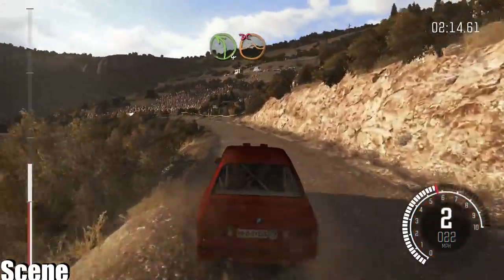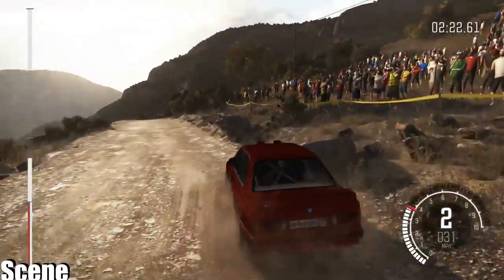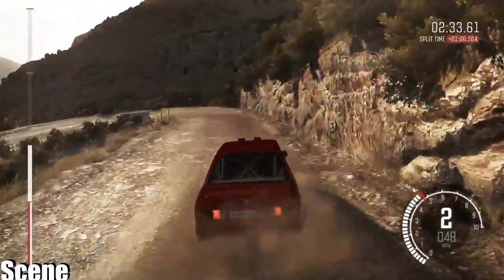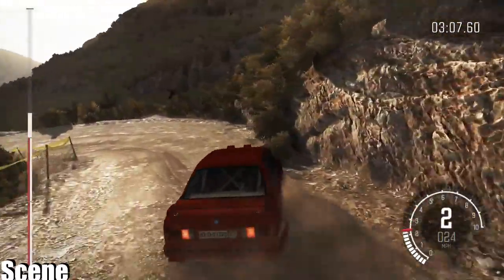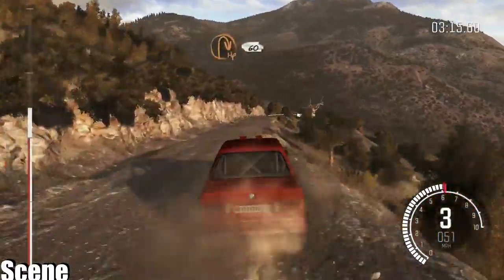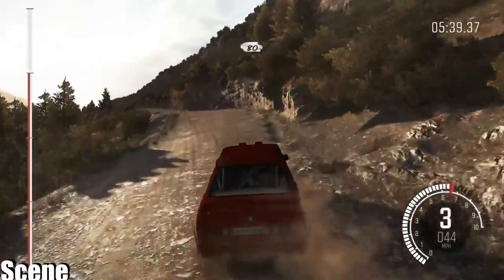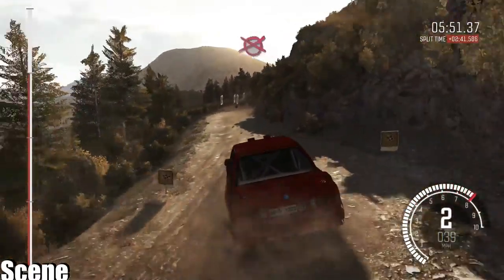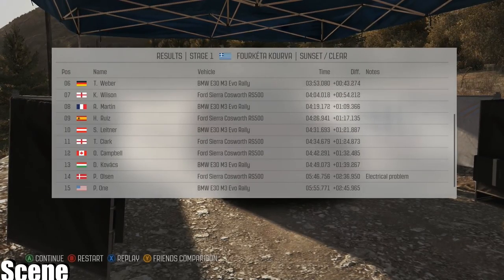DiRT Rally - Greece Gameplay /VS GIRL DRIVE FAILLLL (PC HD) [1080p] 60FPS